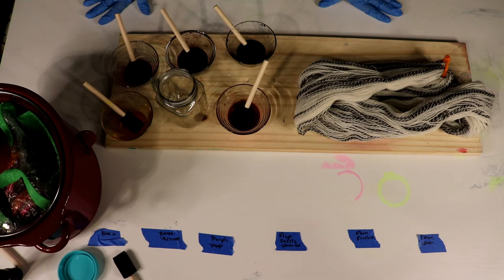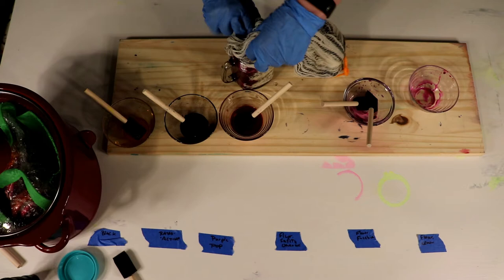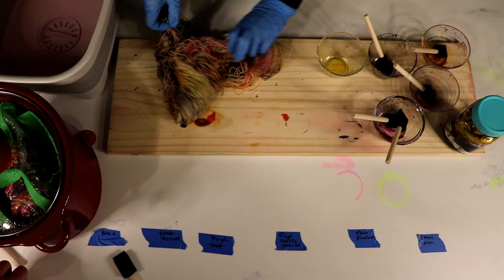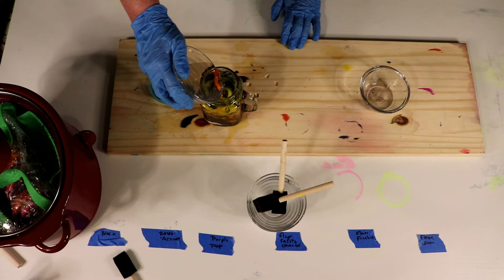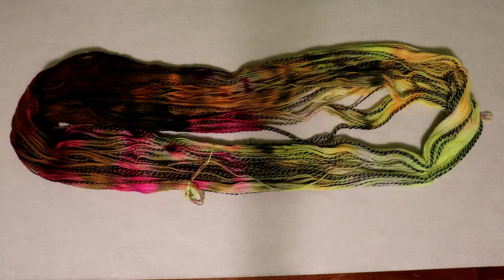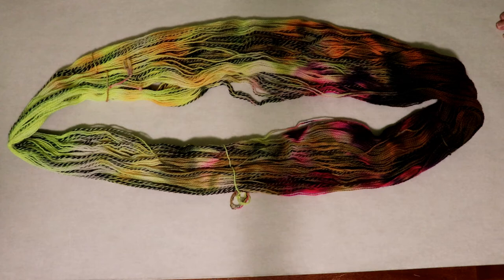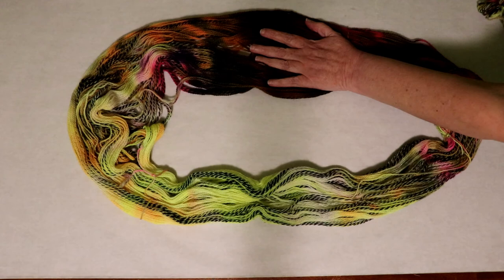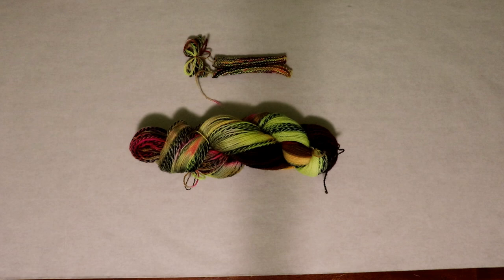Ep75 Fluorescent Zebra Yarn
While filming a video for the 2022 AwA Halloween Megaventure, we ended up with some leftover fluorescent dye. And we couldn't let that go to waste!

So I voted for W2S4 Zebra yarn, and Chad voted for cram jar dyeing. The resulting yarn was cool -- and surprising!

Chapters
00:00 The yarn, dye, and dyeing method
01:58 Adding the yarn and dye to the mason jar
05:29 Yarn mop time!
08:55 Adding citric acid water to the dye jar
10:49 The jar under a black light
11:25 Heat setting the yarn
12:47 The finished yarn!
17:12 The swatch compared to a solid Zebra yarn colorway
17:52 The finished yarn under a black light